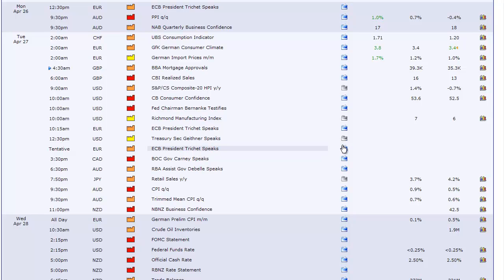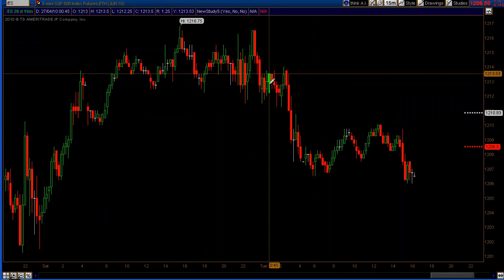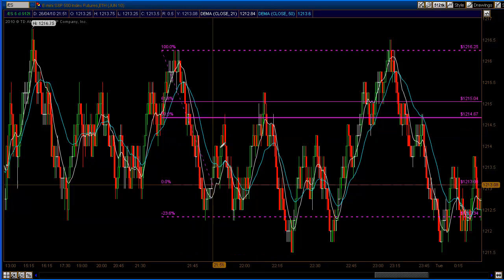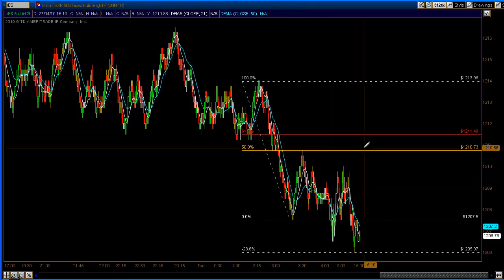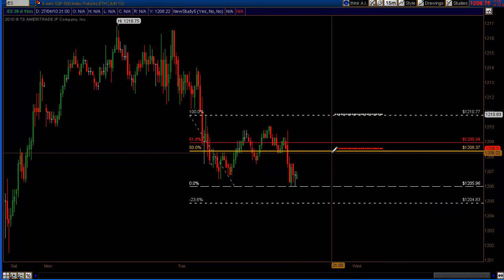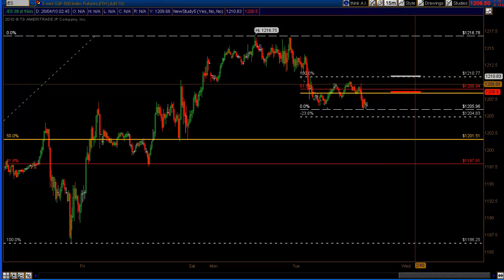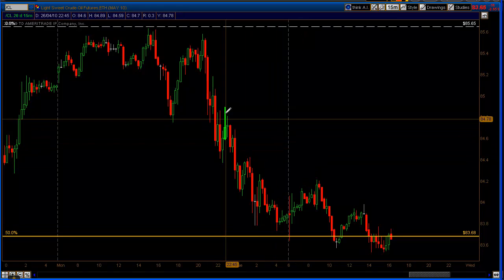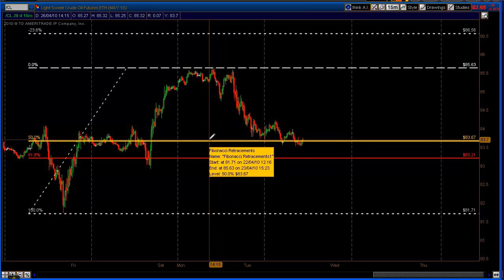Emini Market Update Tuesday April 27, 2010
Professional Technical Analysis of the Emini Futures market.  For more instructional videos and information regarding the set ups and terminology used in this video please visit our